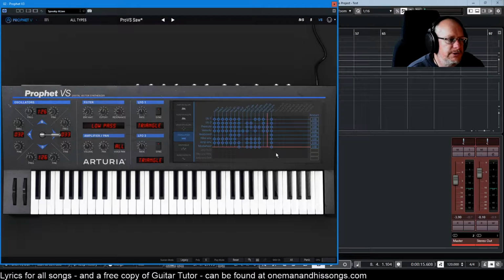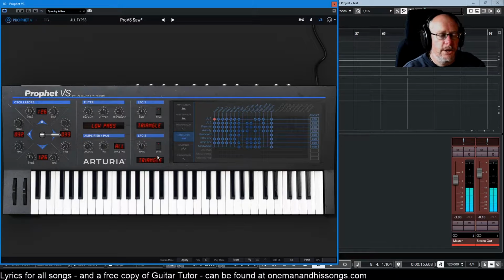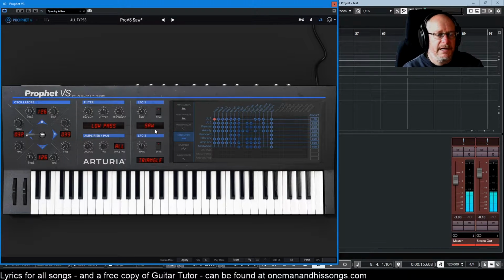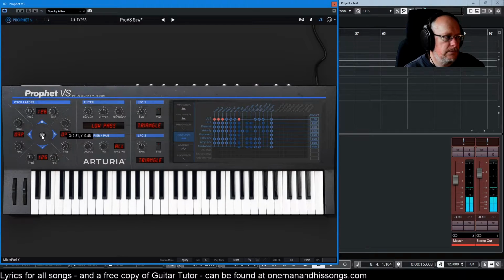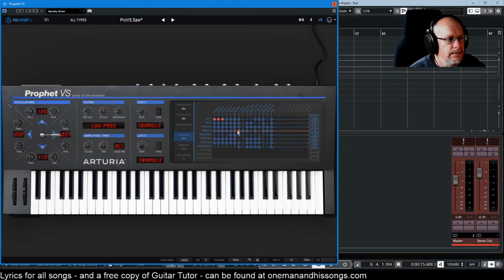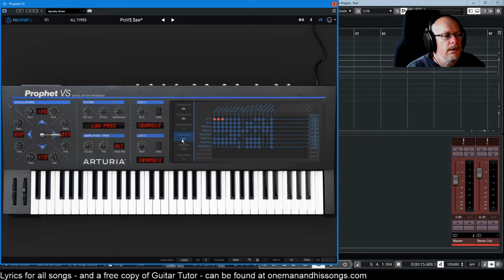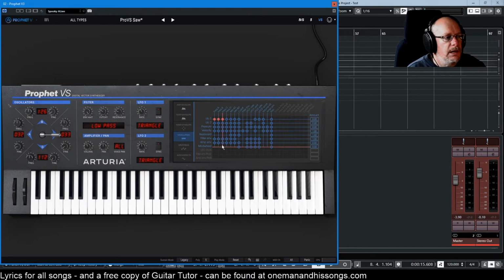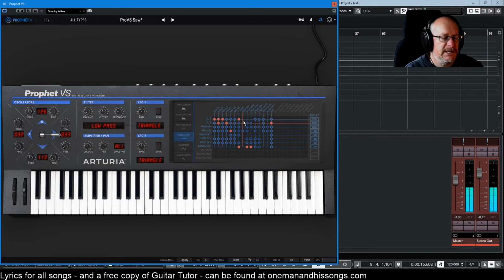Arturia Prophet V/VS Walkthrough Ep.10 - The Modulation Matrix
In this episode I describe how the Modulation Matrix enables any of the control mechanisms in the synth (knobs, sliders, wheels etc) to be mapped to any of the output controls (frequency, filter cutoff...).

It's looks complicated, but it's actually really simple, and incredibly powerful!

The Prophet 5 and Prophet VS were both designed by Sequential Circuits and released in 1978 and 1986 respectively. In their own way they were both game-changers in the world of synthesisers, and have been faithfully reproduced by Arturia in this wonderful combined VST instrument.

In this video series I'll break down both synths, giving you a comprehensive insight into their features, and we'll also take a look at some of the out-of-the-box presets with which we've been provided, which will illustrate some of the great sounds these instruments can produce.

My channel is these things:

1. A place to share my songs - via various 'Back on Track' video series - in which you'll see each song idea evolve step-by-step, with me (hopefully!) improving my song-writing skills as we go.
2. An outlet for me to discuss all things musical - including technical break-downs of software and tools that I use, as well as more wide-ranging discussions of topics that interest me.